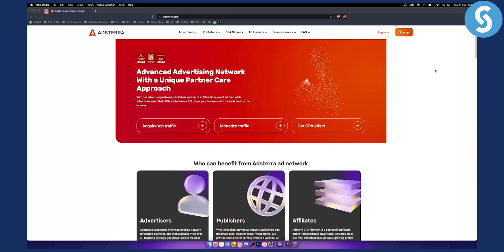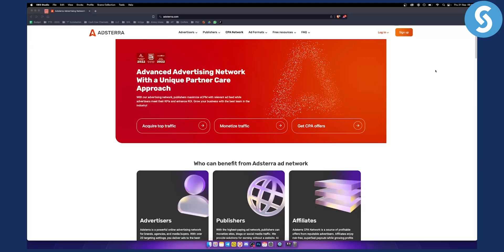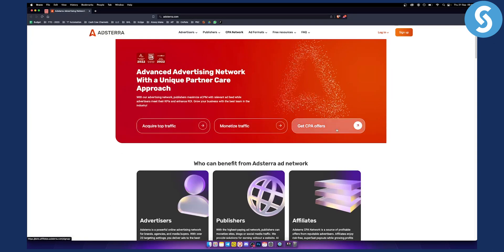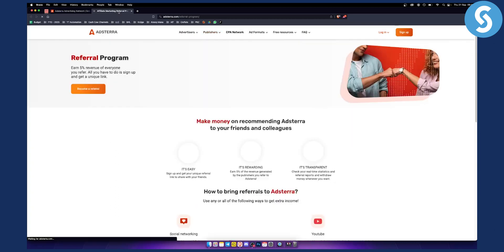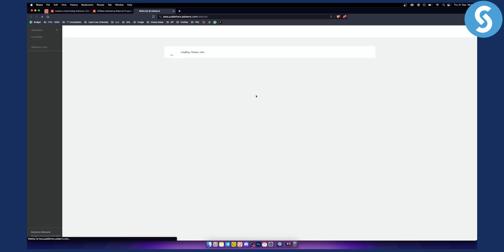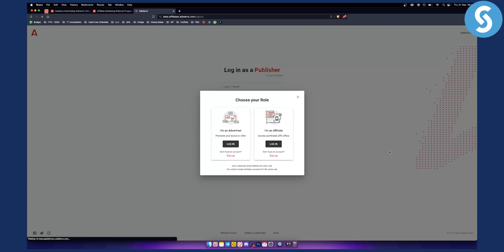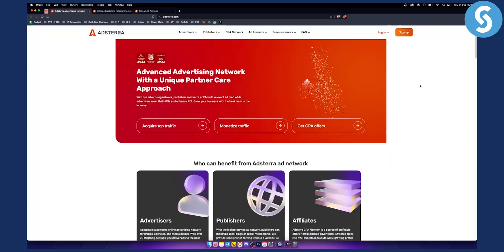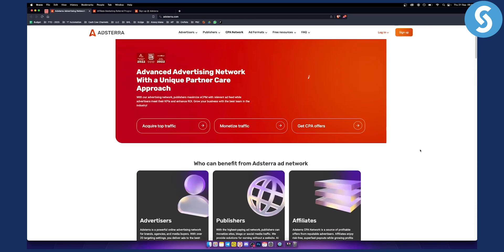How to Sign Up for Adsterra Affiliate Program (Tutorial)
In this video, we will show you how to sign up for Adsterra affiliate program